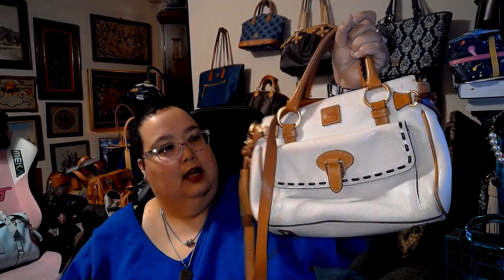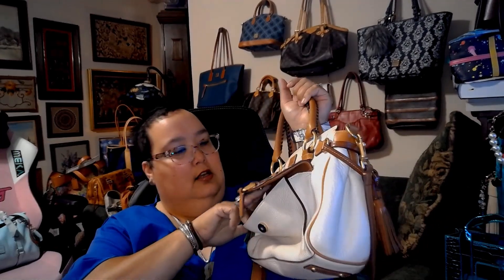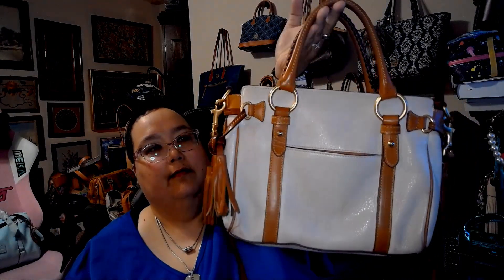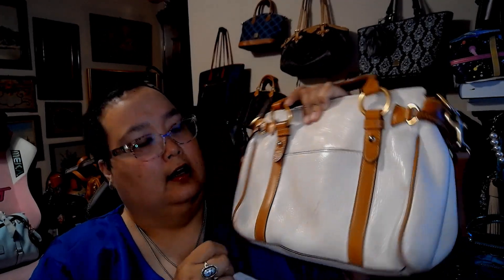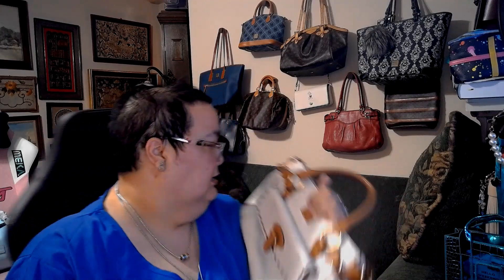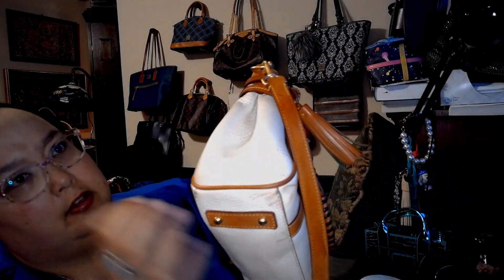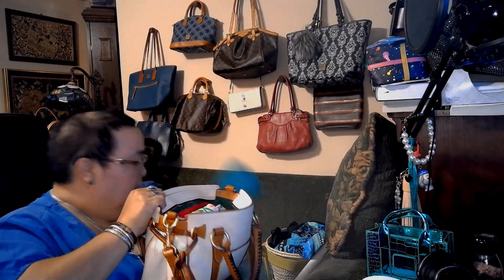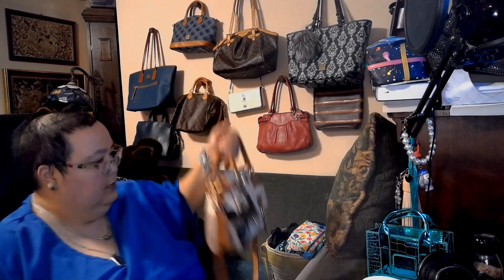Medium Dooney and Bourke pocket Satchel !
This is a beautiful bag . I don't know if this is a pebbled leather or a florentine white leather. The trim is in natural with a darker whip stitching details.

Measures 11" W 8 1/4 " H x 5 " D
weight over 2lbs